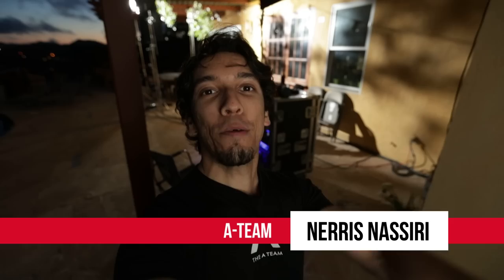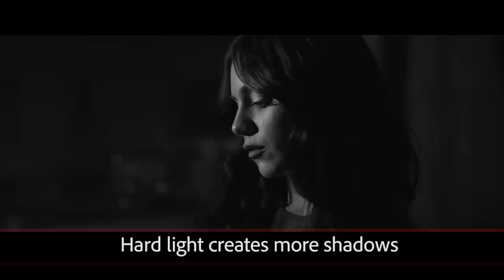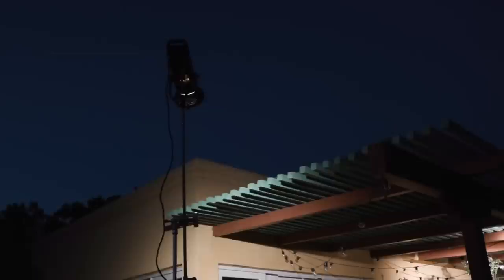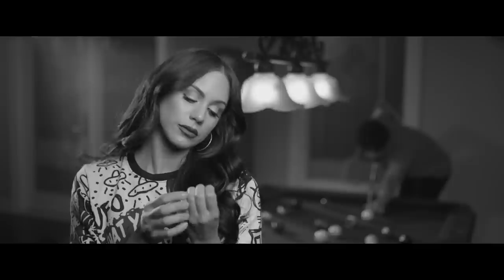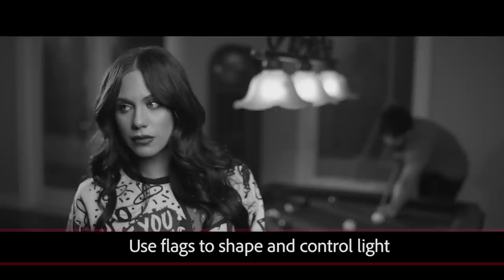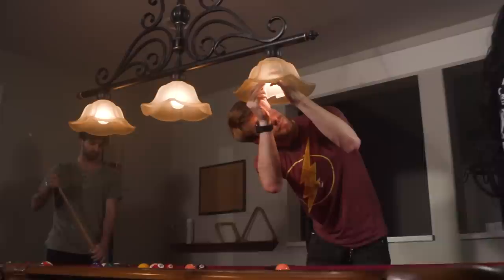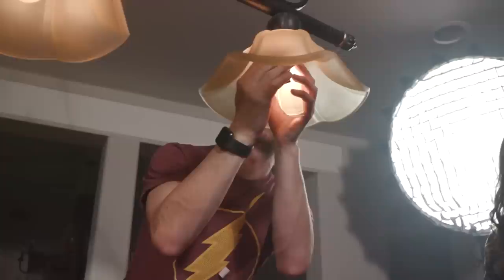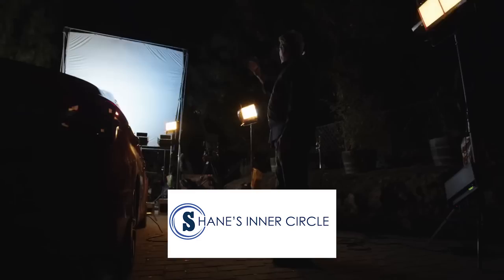Cinematic Lighting 101 | How to Light Black and White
In today's episode of Four Minute Film School, music video cinematographer Justin Jones walks us through his process for lighting cinematic black and white shots.

Black and white cinematography can be a stylistic choice to evoke certain emotions and is a staple look for genres like film noir, classic Hollywood, horror and others. Lighting for black and white has a unique set of challenges - since color is less of a concern, more attention has to be paid to things like light quality, intensity and texture. In this filmmaking tutorial, we will walk through motivations, tips, and techniques for all of these aspects.

We teamed up with Hurlbut Visuals to produce this episode of 4 Minute Film School!

1st AC: Tereza Vachova
Gaffer: Thomas Sigurdsson
HV Creative Director: Ben Richardson
Aputure Production Intern: Brendon Le
Editor: Minh Bui

Summary:
Filmmaker Nerris Nassiri and Director of Photography Justin Jones walk through two cinematic lighting setups and explain the creative and technical facets of lighting for black and white. Aputure's YouTube channel provides free high quality cinematography, lighting, and filmmaking educational content to help you take your film projects to the next level.